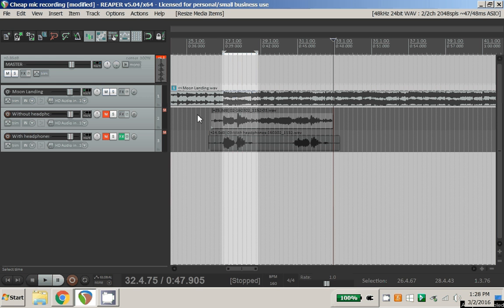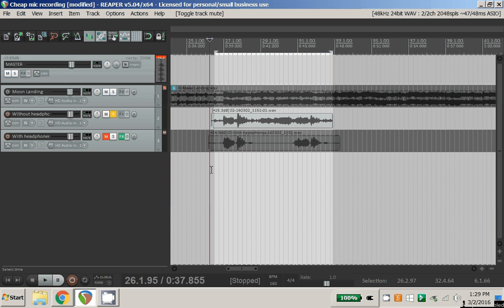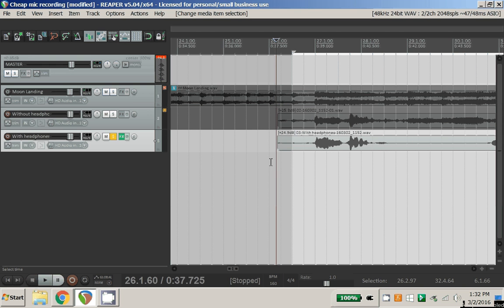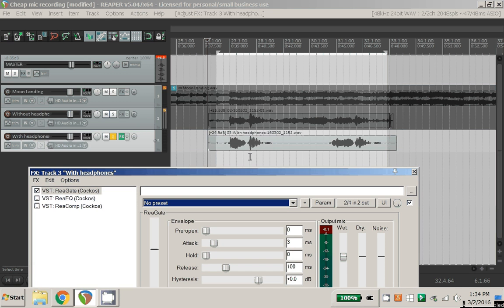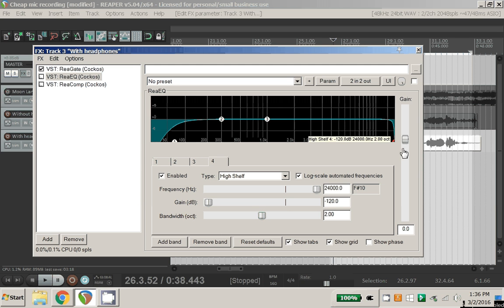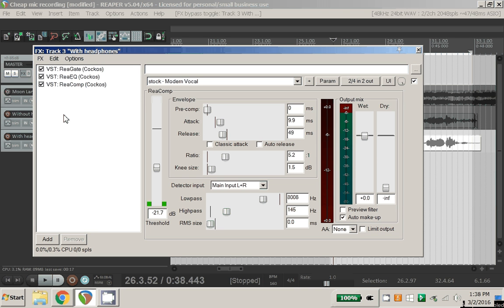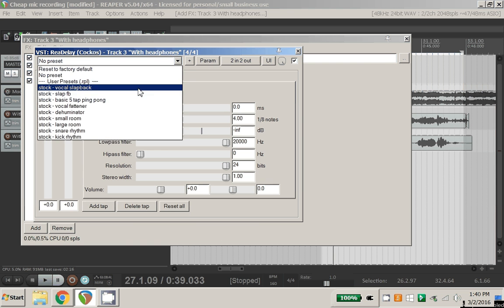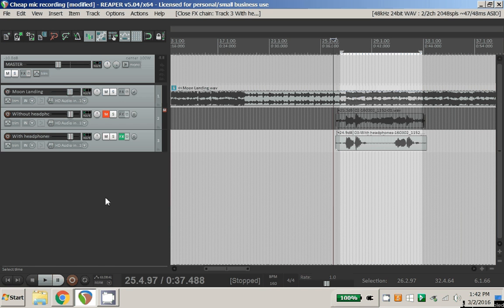Reaper tutorial - Recording vocals on a laptop microphone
This video is meant to show the worst way to record vocals using a laptop microphone (or cheap microphone), and the best way, using headphones and a bit of processing.

Plugins used:
Reagate
ReaEQ
ReaComp
ReaDelay
ReaVerbate

All plugins are part of the Reaper plugins suite, which are included in Reaper or can be downloaded separately for use in other DAWs.